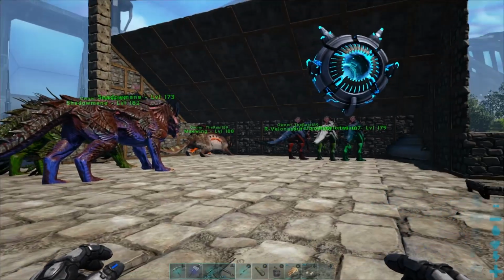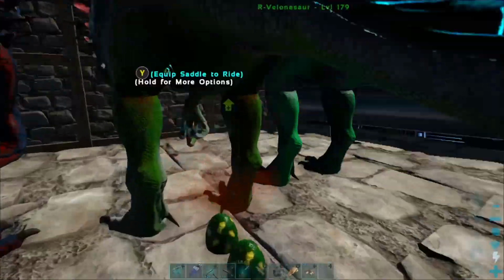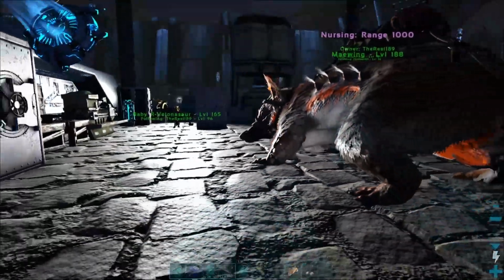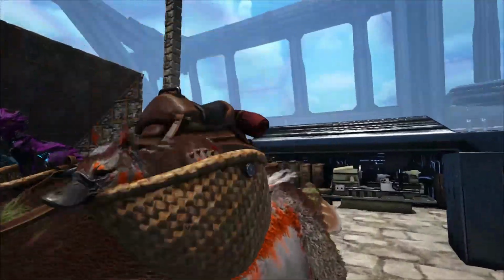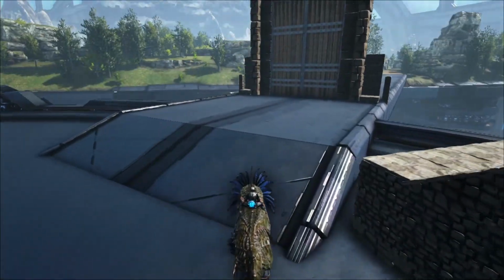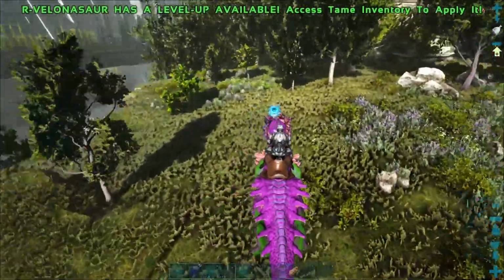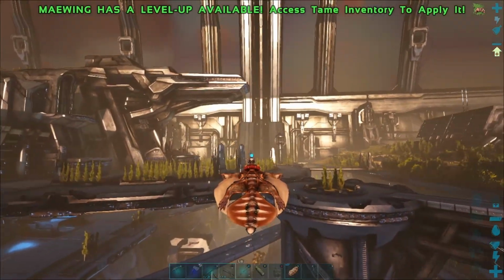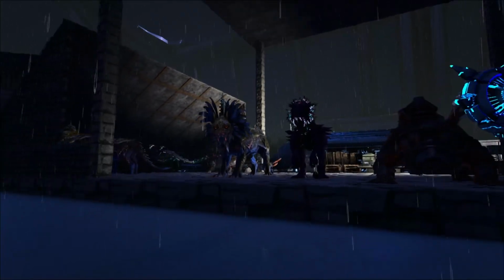Ark Genesis 2 Ep. 6 Breeding some shadowmanes.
We breed our shadowmanes and use the egg incubator.